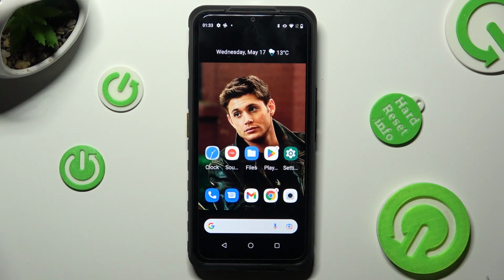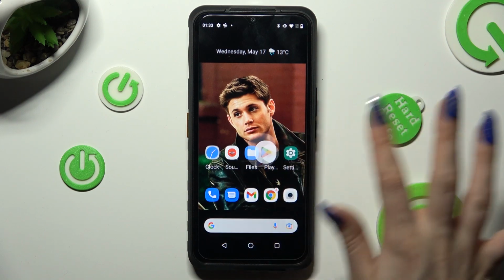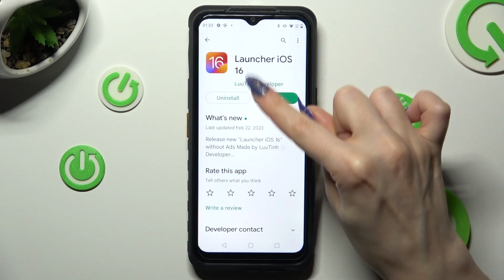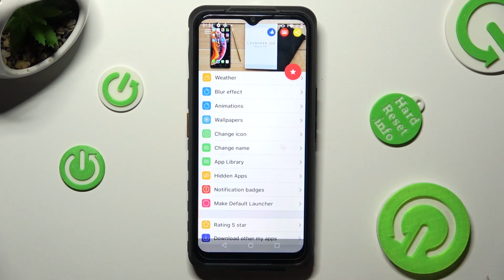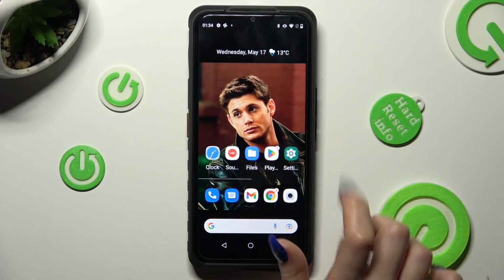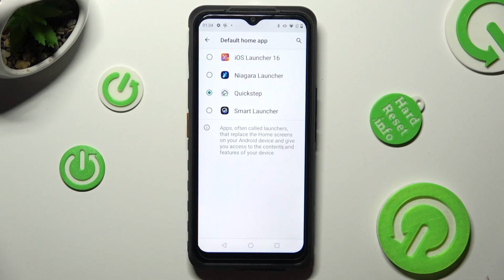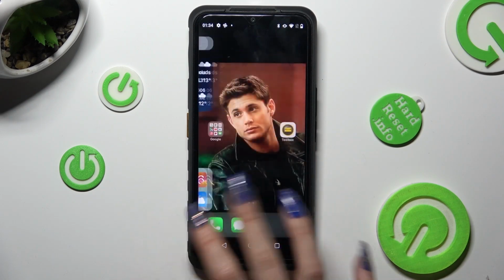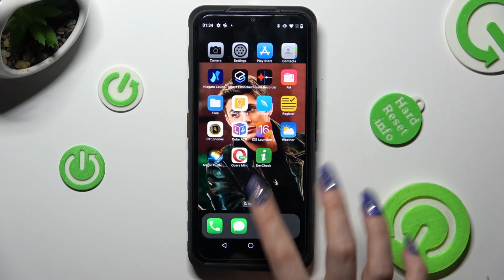How To Download & Install iOS Launcher On CAT S53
In this tutorial, we will show you how to download and install an iOS launcher on your CAT S53 smartphone. An iOS launcher allows you to change the look and feel of your Android device's user interface to resemble the iOS operating system.

How to download and install iOS launcher on CAT S53
Installing iOS launcher on CAT S53
Step-by-step guide for downloading and installing iOS launcher on CAT S53
Customizing CAT S53 with iOS launcher
Transforming CAT S53 interface to look like iOS